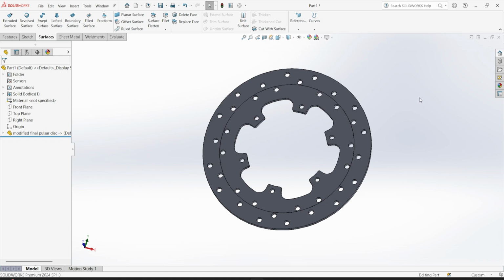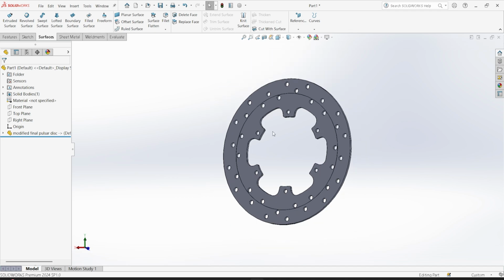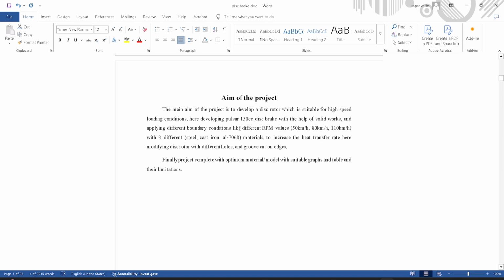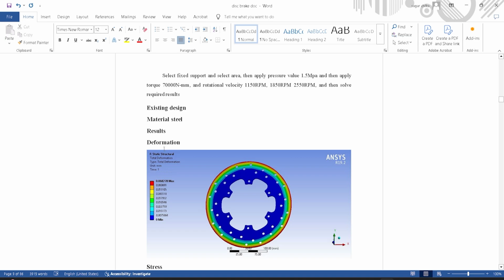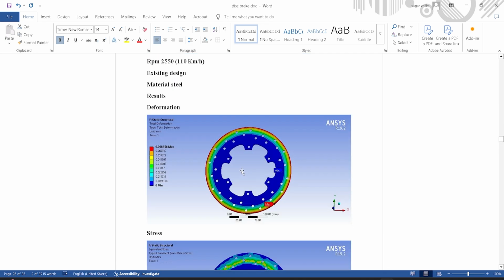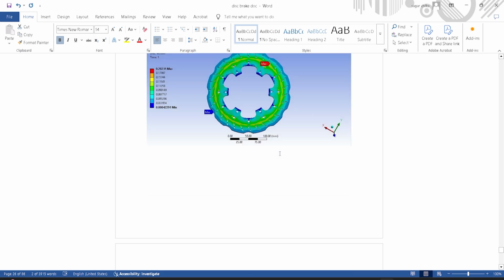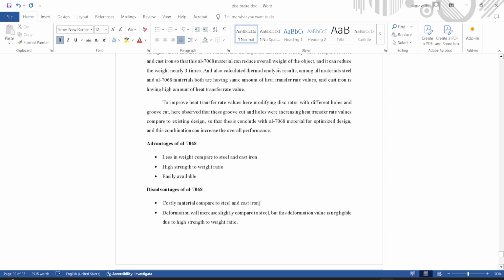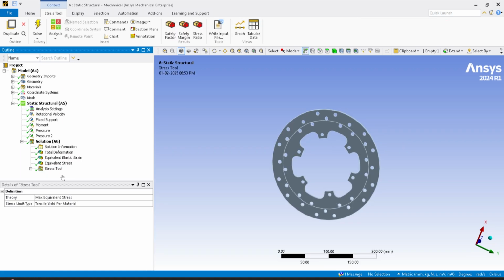how to design disc brake and analyse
Explore the detailed analysis and optimization of the Pulsar 150 DTS-i disc brake in our latest tutorial. Utilizing SolidWorks for design and ANSYS for in-depth analysis, this project investigates the application of structural and thermal loads on disc brakes. The video showcases the performance of three different materials—steel, cast iron, and aluminum 7068—under various conditions, providing a thorough comparison through tables and graphs. Key findings include deformation, stress, safety factors, temperature, and heat flux, with a focus on enhancing heat transfer through optimized disc rotor designs featuring holes and grooves.

Pulsar150DTS-i, DiscBrakeAnalysis, SolidWorks, ANSYSWorkbench, MaterialAnalysis, automotiveengineering , ThermalLoad, StructuralLoad, Aluminum7068, Steel, CastIron.